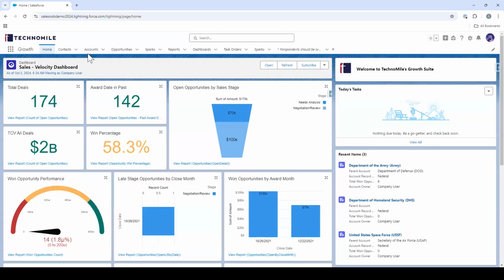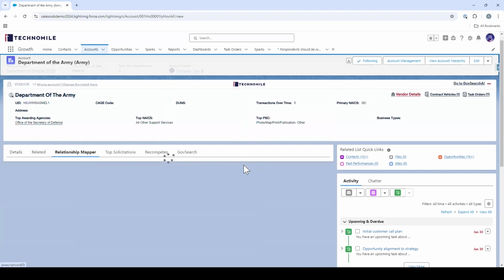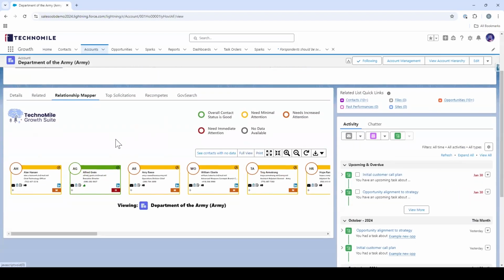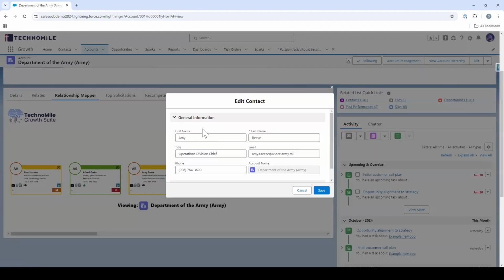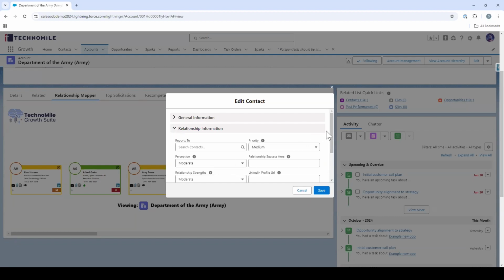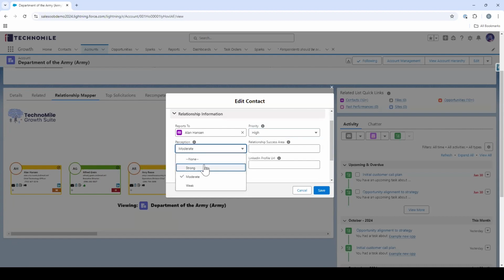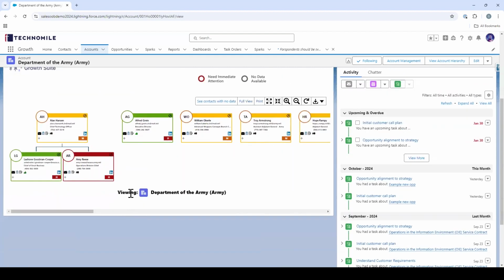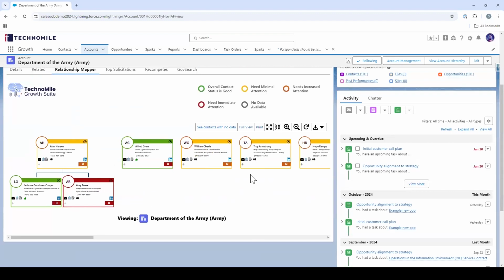Relationship Mapper Overview │ TechnoMile Growth Tutorials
New to Growth? In just 2 minutes, learn how to use the Relationship Mapper, which enables you to visually track and gain insight into the key influencers within an agency’s power structure and decision-making processes, allowing your team to build more strategic call plans and prioritize building the right relationships within an account.